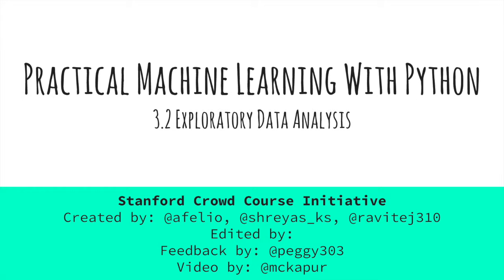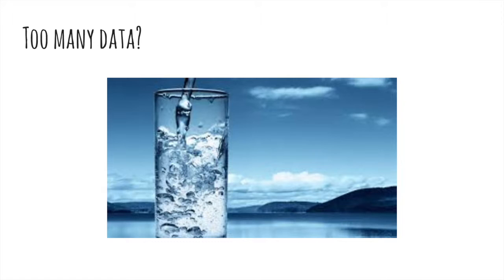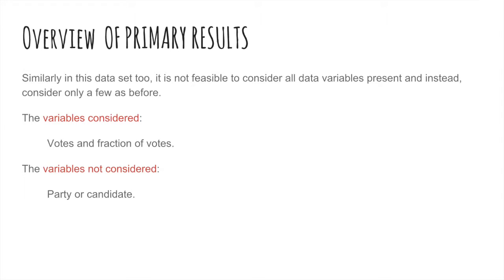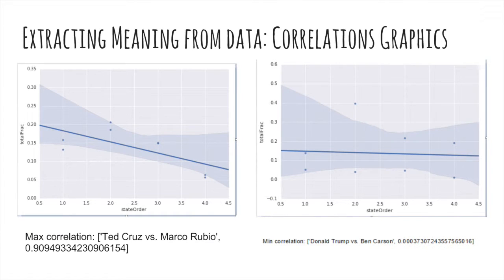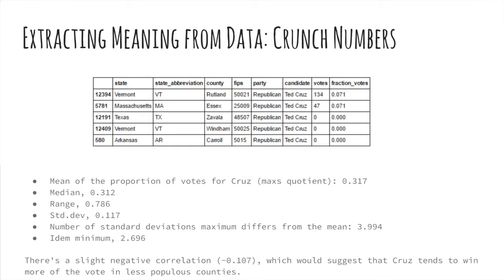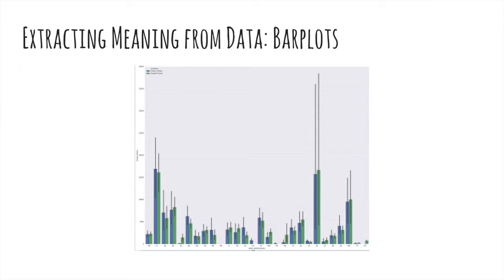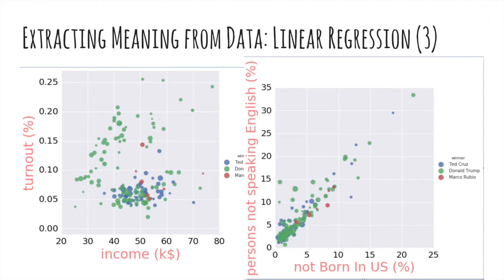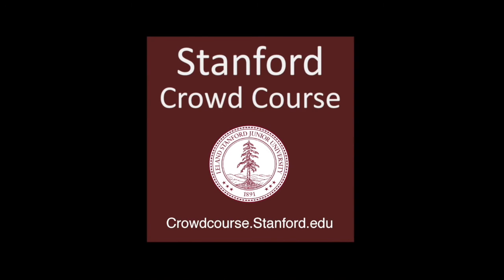Practical Machine Learning: 3.2 - Exploratory Data Analysis